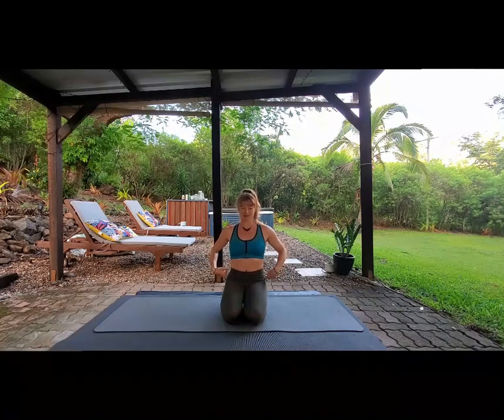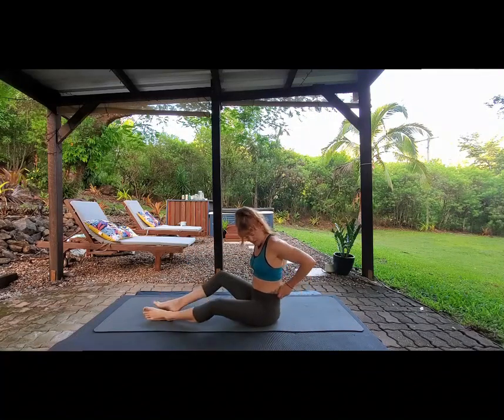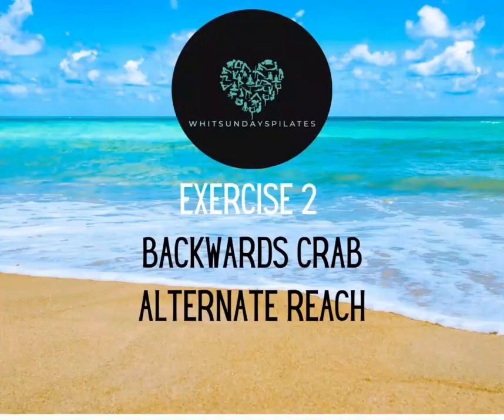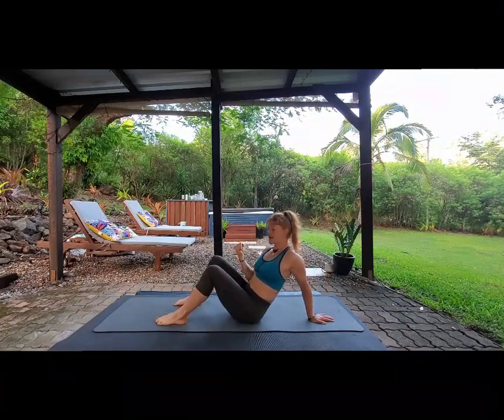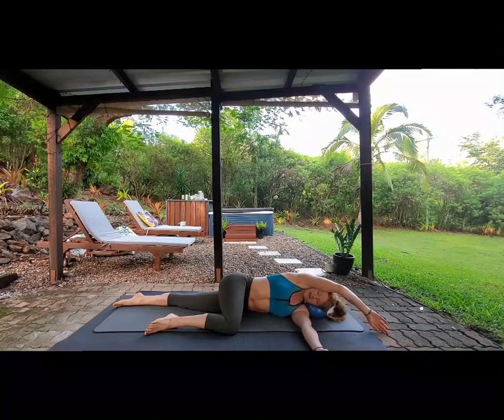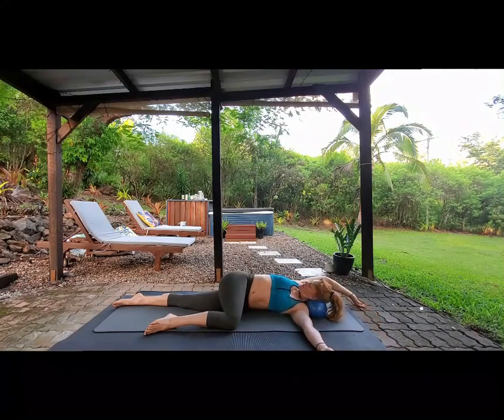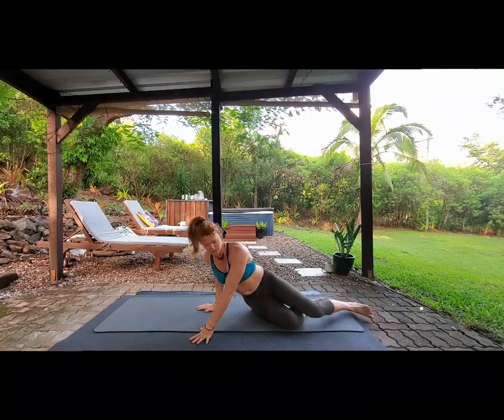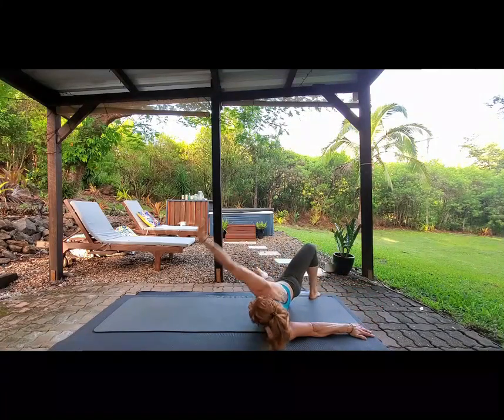DAY 11 | INTRODUCTION TO MOBILITY CHALLENGE | 14 MINUTES | SHOULDER OPENERS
Towel for under head if required!

As we continue to roll through our body, head to toe.
Today's 4 exercises focus on opening up and increasing range of movement in our shoulder joints.

Enjoy the back cracking ;) Let me know which was your favourite move!

Not all exercises are suitable for everyone and this or any other exercise
program may result in injury. PLEASE ALWAYS consult your DOCTOR before beginning this or any other exercise program, especially if you have any chronic or recurring condition, and/or if you are pregnant, nursing, or elderly. This exercise program is NOT recommended if you experience chest pains or have uncontrolled blood pressure or other uncontrolled chronic diseases.
• By performing any of the exercises in this program, you assume ALL risks of injury from doing so. Whitsundays Pilates is NOT responsible or liable for any injury or loss you may sustain by participating in this exercise program.
• PLEASE stop exercising immediately if you experience pain, soreness, fatigue, shortness of breath, dizziness, light headedness, blurred vision, headache, nausea, sickness, illness, dehydration, excessive sweating, or any other discomfort.
 If any of these symptoms persists after you stop exercising, please seek medical help immediately.
• This exercise program and the class tutorials and instructions provided in this program are NOT intended, and should NOT be used, as a substitute for professional medical advice, diagnosis or treatment.
• Whitsundays Pilates makes NO representation or warranty, whether
express or implied, with respect to the safety, usefulness, or the result of this exercise program.